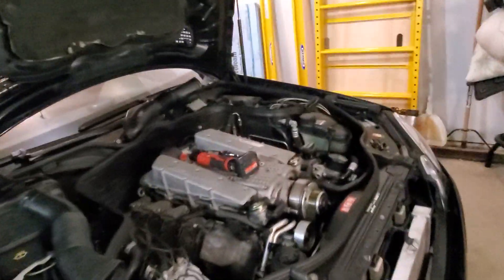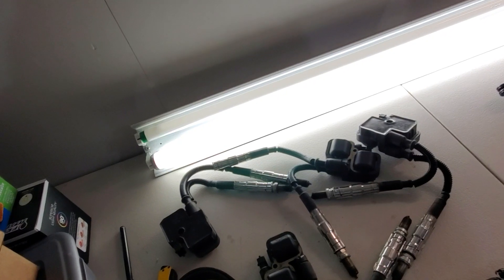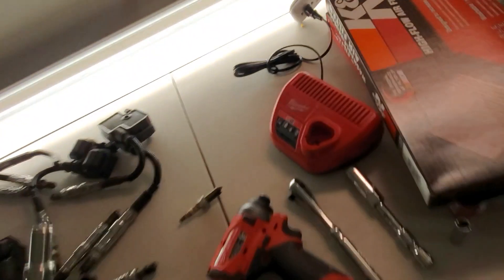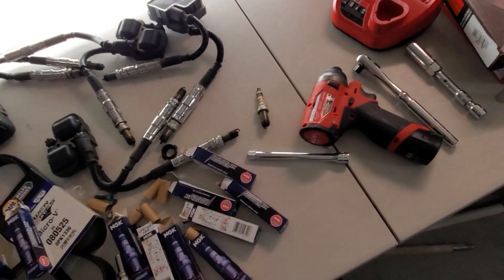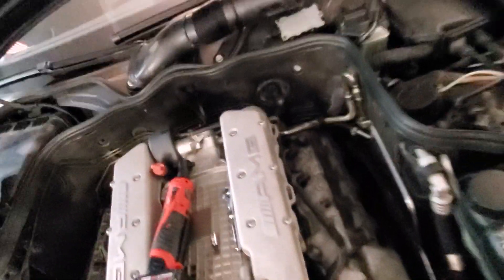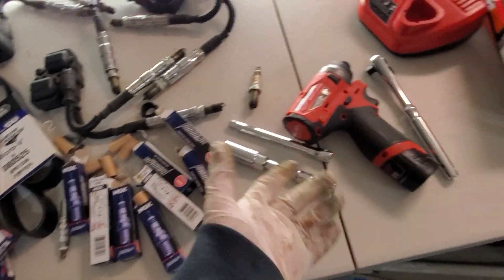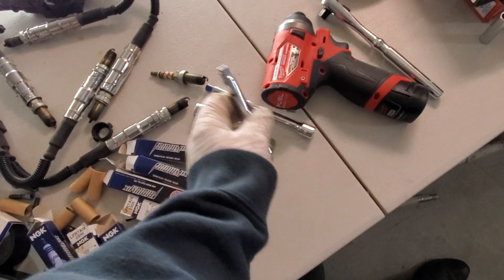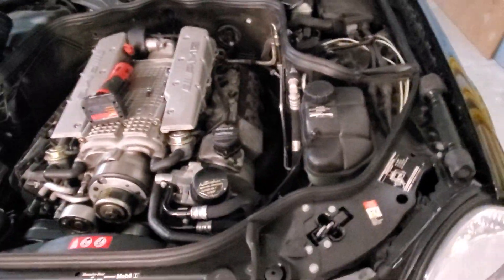2005 Mercedes Benz E55 Amg. Spark plug replacement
2005 Mercedes Benz E55 Amg. How I do spark plugs and how mine look at 40k miles